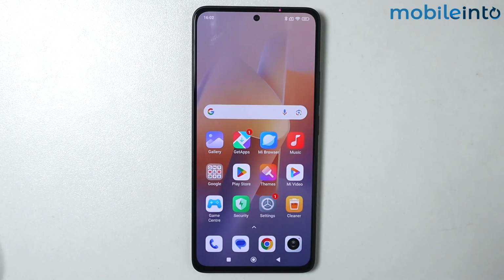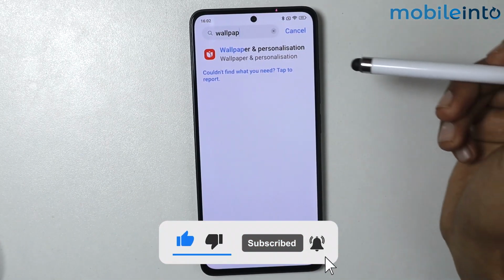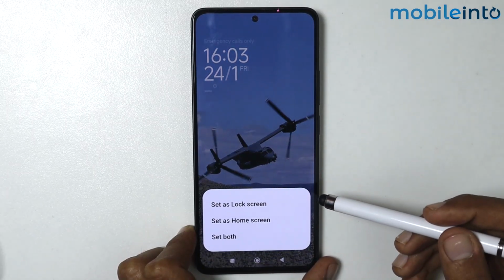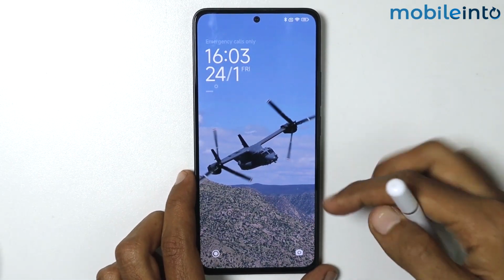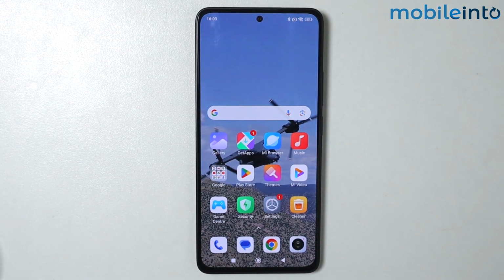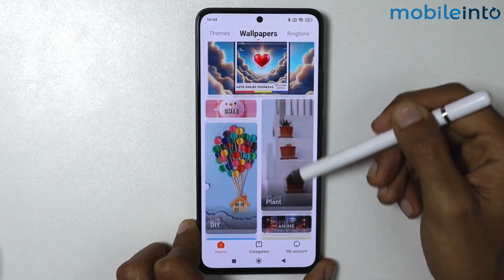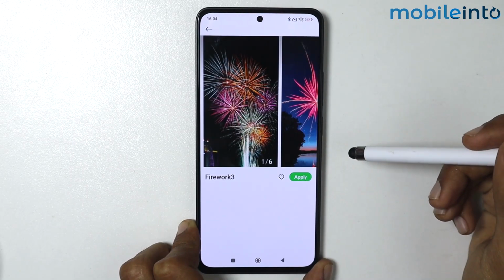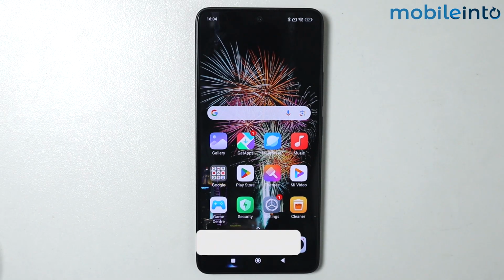How to Change Wallpaper on Any Xiaomi, Redmi Phone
How to change wallpaper on any Xiaomi, Redmi Phone. To set wallpaper or apply wallpaper on Xiaomi, Redmi Phone, follow these steps.